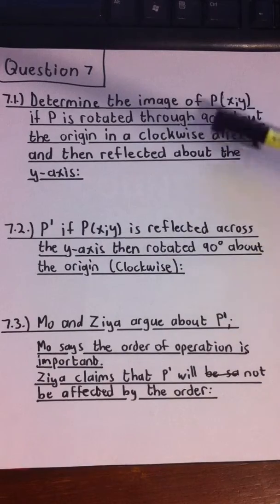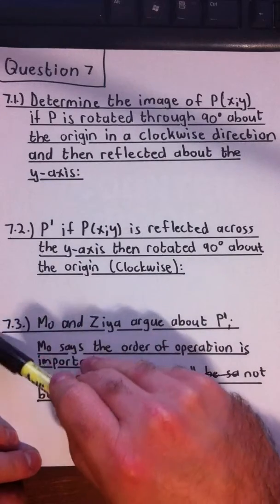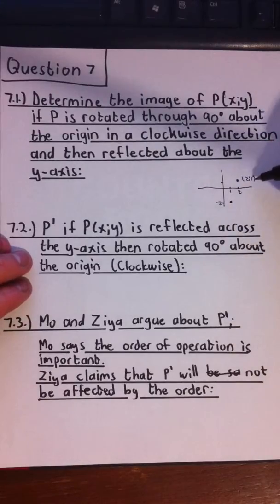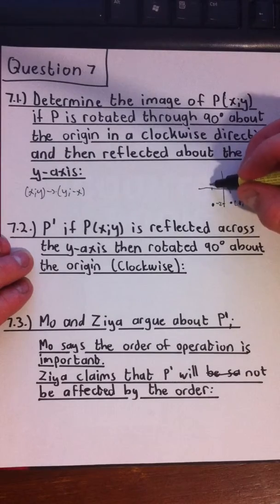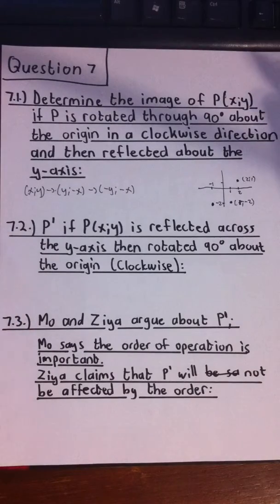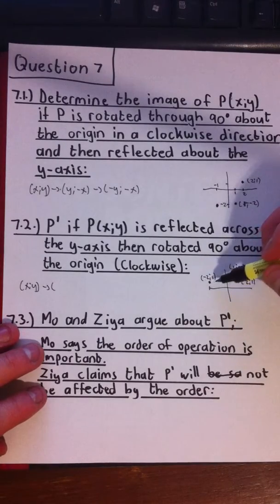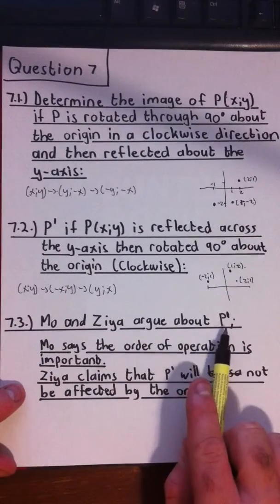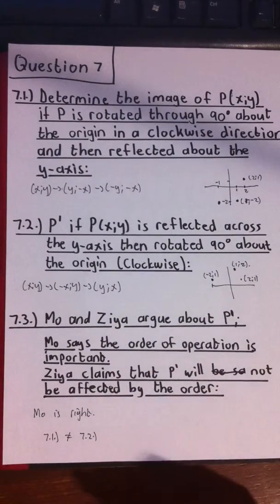Question 7 (Transformations)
Find the image of a point by applying a rotation and reflection to it.